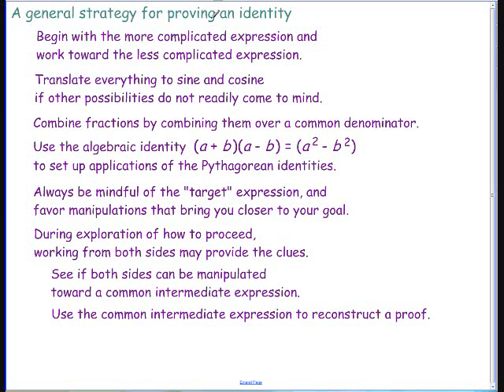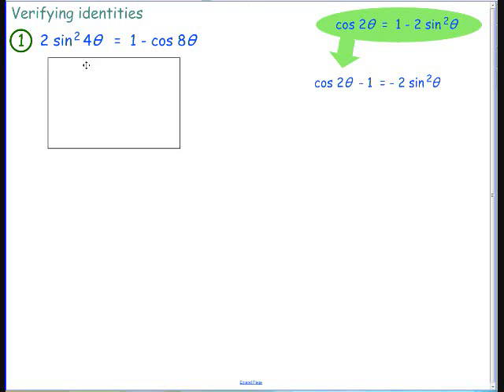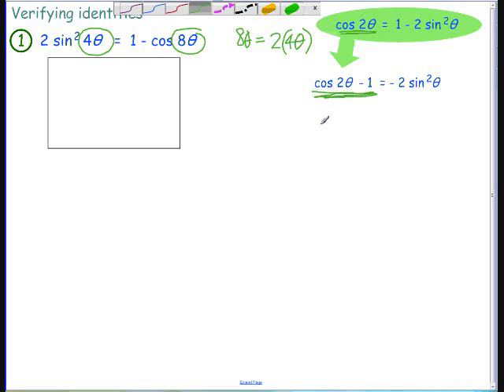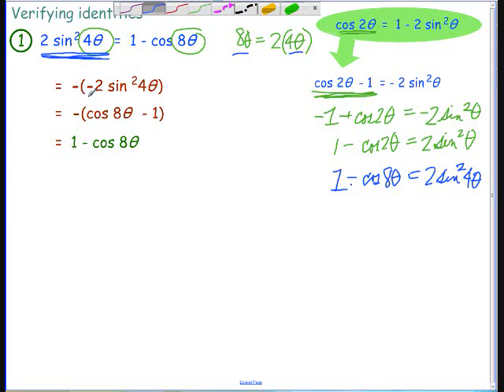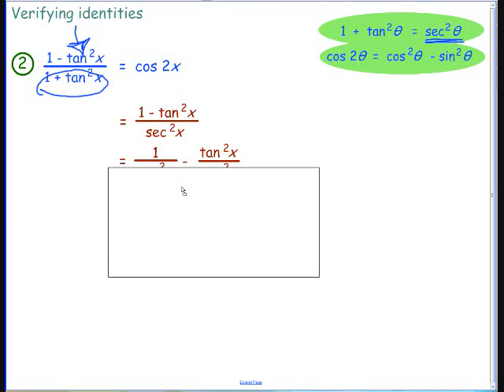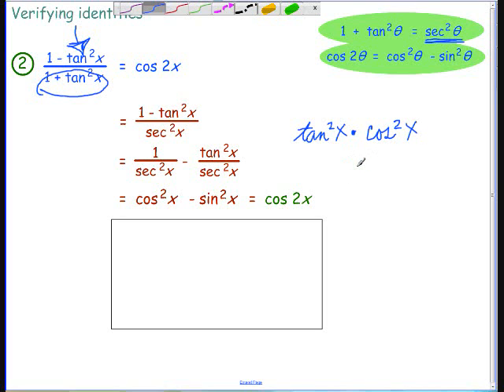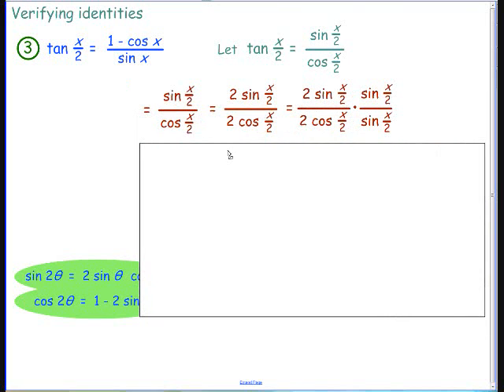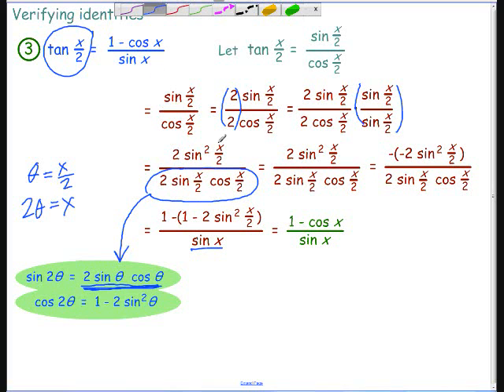05E analytic trigonometry 15 min intro 24 min ex